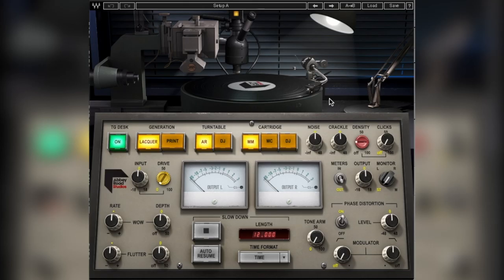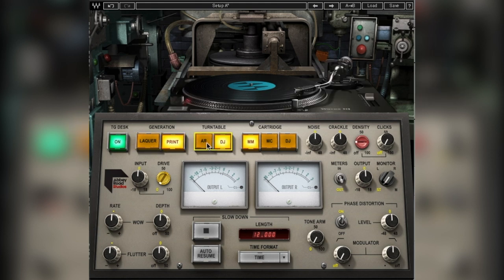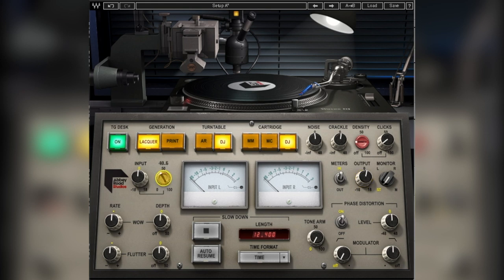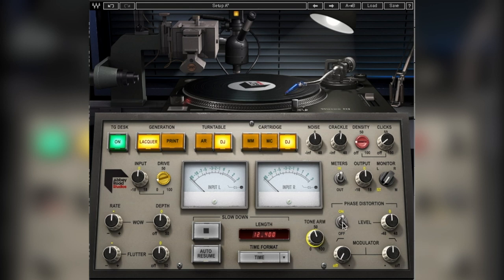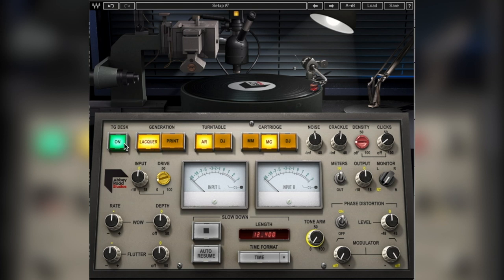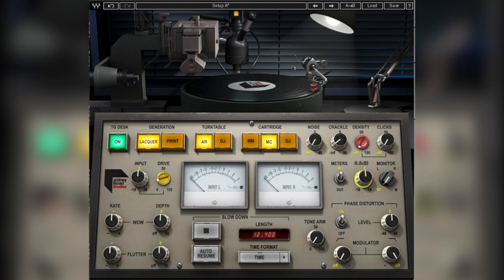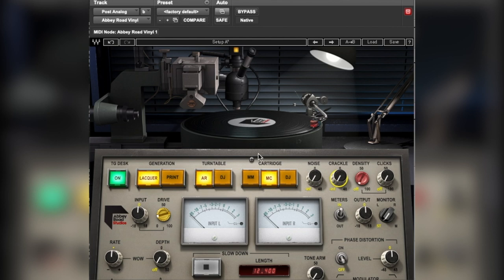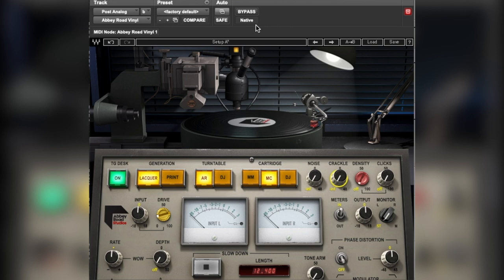ABBEY ROAD VINYL REVIEW - Streaky.com